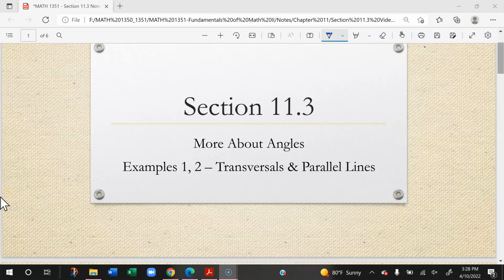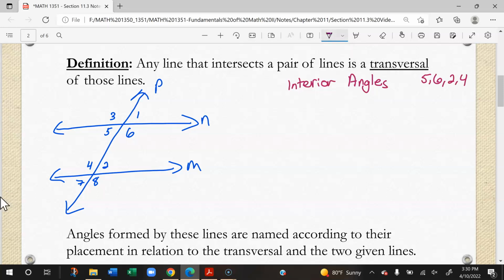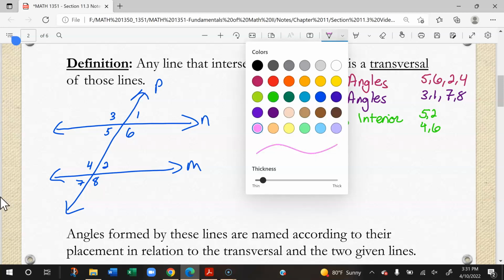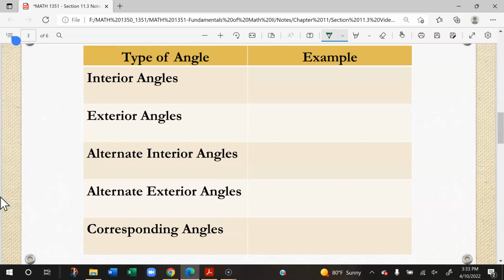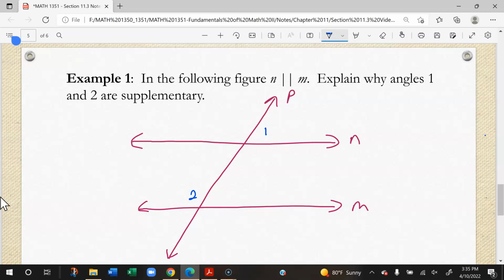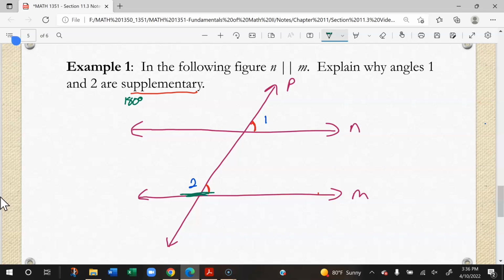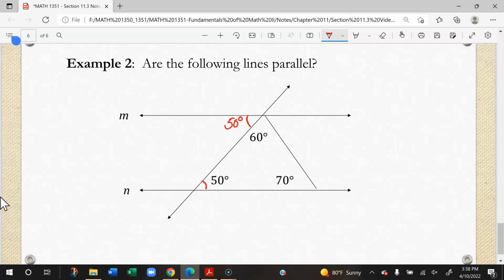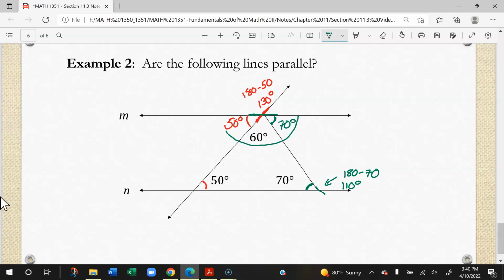Examples 1 & 2